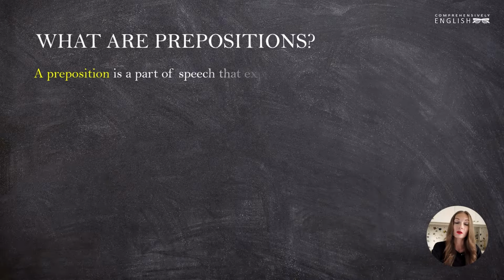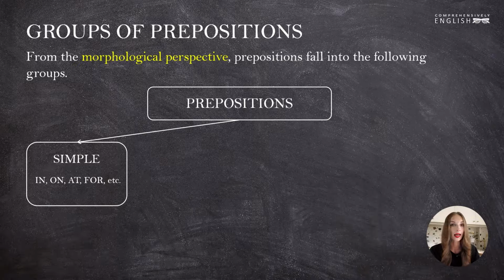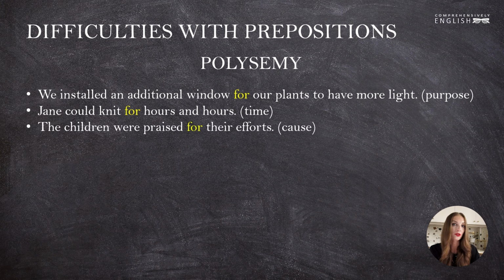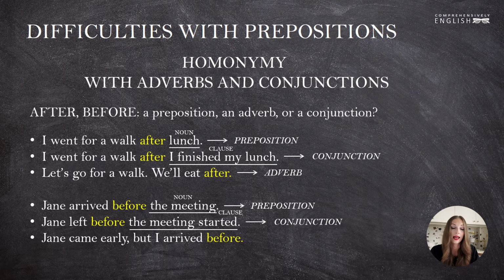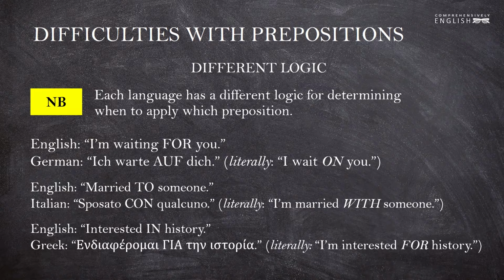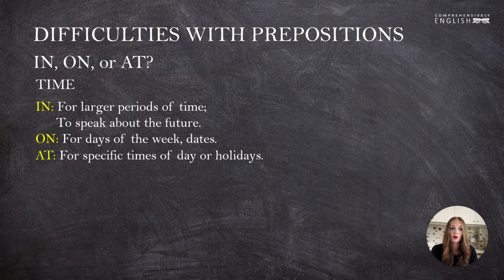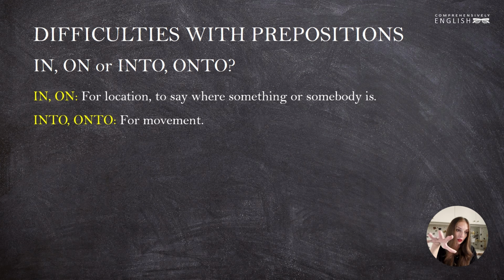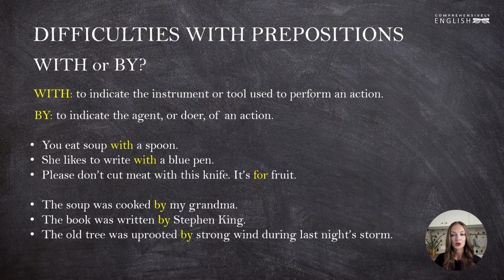Prepositions in English / English Grammar Lessons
In this video, we'll speak about the challenges English learners face when studying prepositions.

00:00 Introduction
00:28 What is a preposition?
01:21 The position of prepositions
05:00 Groups of prepositions
08:53 Difficulties with prepositions
09:04 Polysemy of prepositions
12:36 Homonymy with adverbs and conjunctions
17:08 Homonymy with postpositions
18:52 The problem of different logic
20:57 In, or, or at?
26:36 In or inside?
28:30 In, on vs into, onto
29:46 At, in, or on the wall?
30:40 Between or among?
31:31 Since or for?
32:42 With or By?